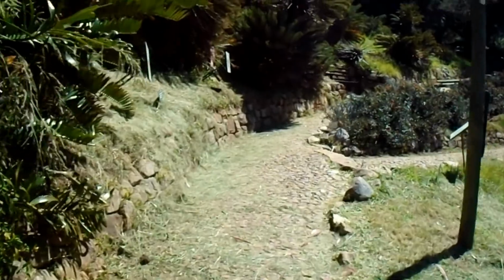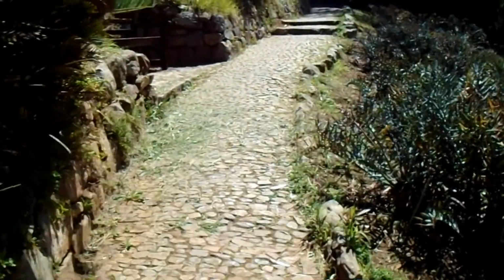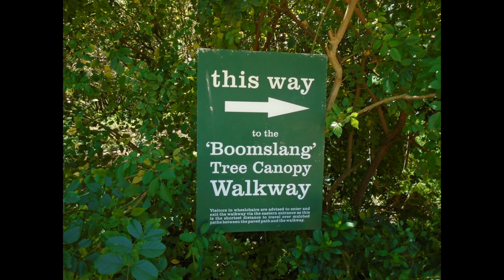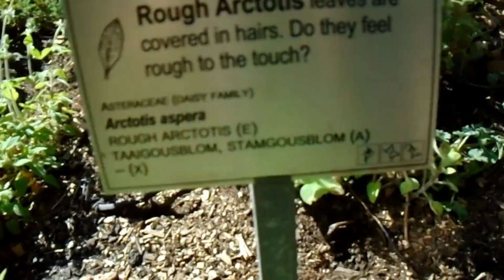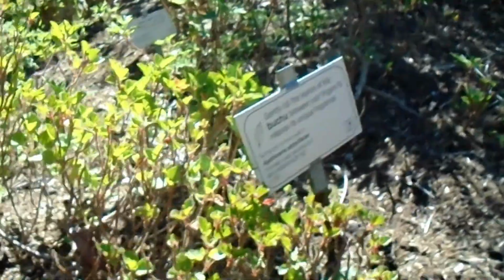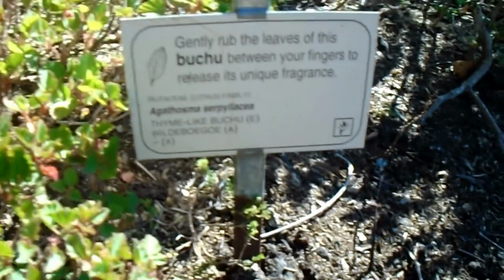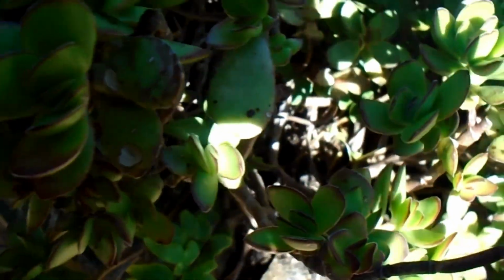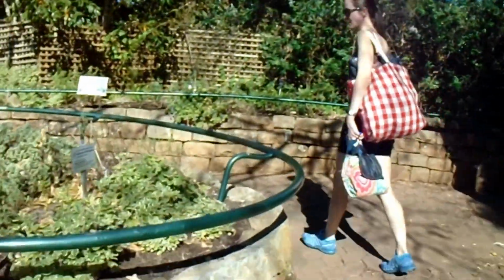Cape Town Trip | Day 2 | Kirstenbosch Botanical Gardens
Hello everyone and welcome to day 2. Today we spent the morning at my cousin's house, then we went to Kirstenbosch botanical gardens from lunchtime until late in the afternoon

Intro and water fun: Born Fight by Gyom
Kirstenbosch Part 1: Grinding it out by Gyom
Kirstenbosch Part 2: Free Radical by Gyom
Kirstenbosch Part 3 ( Fragrance Garden Part 1): Perfect Limit by  Oliver Lyu
Kirstenbosch Part 3 ( Fragrance Garden Part 2): Texas Jamboree
by Human Hands
Outro: Flashes of Intelligence by Black Rhomb